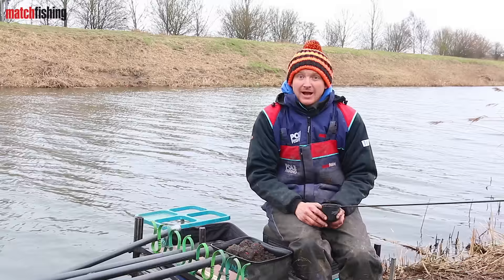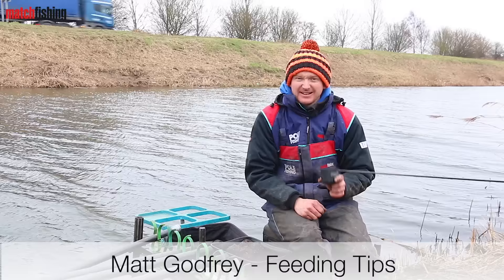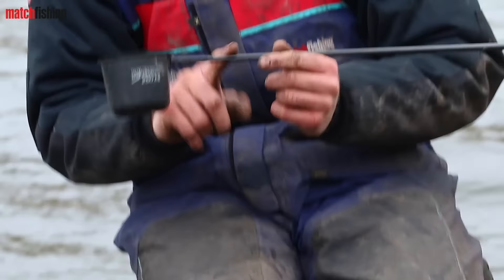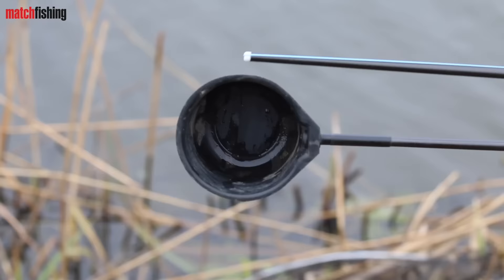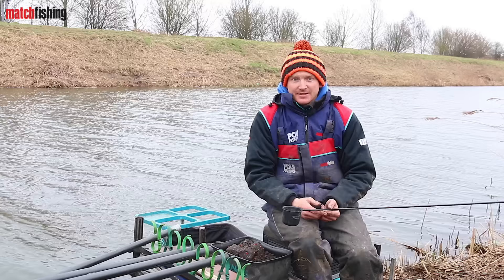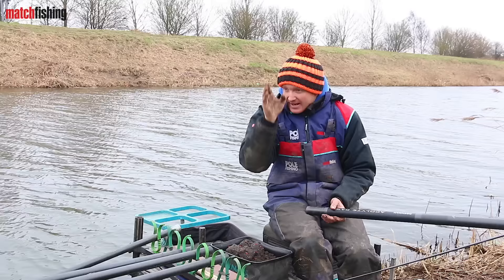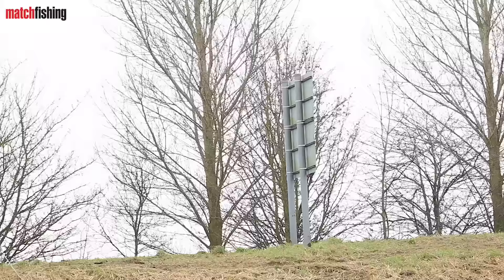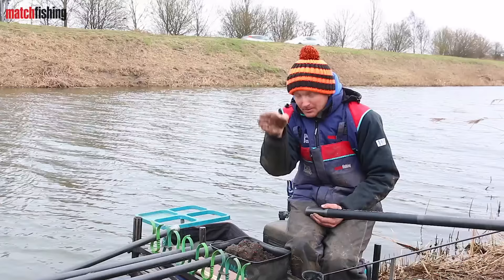Accurate Feeding When Pole Fishing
Matt Godfrey gives you three quick tips to help with your pole fishing.